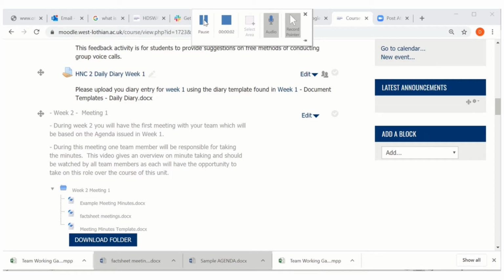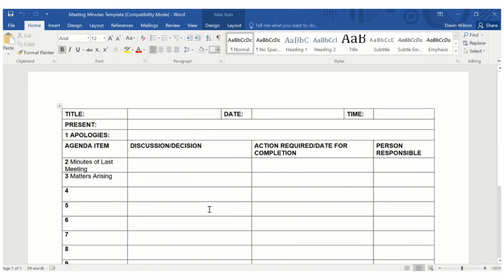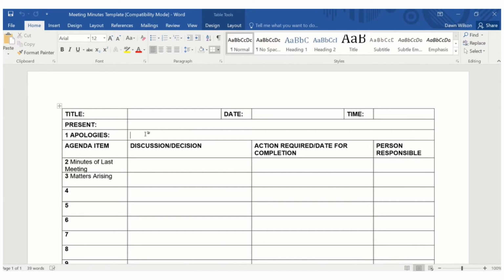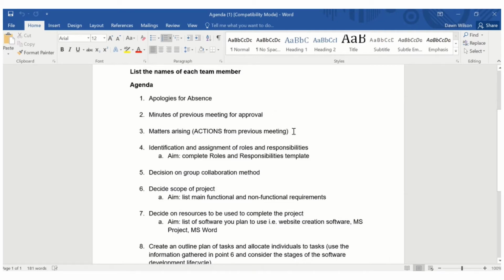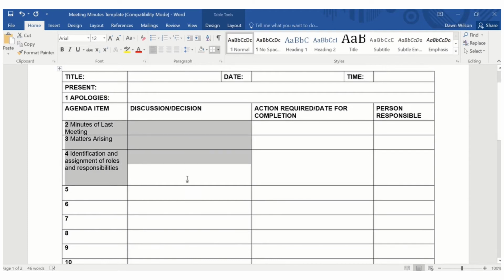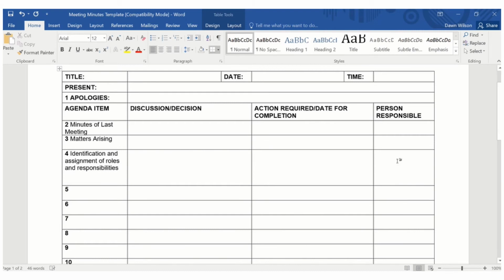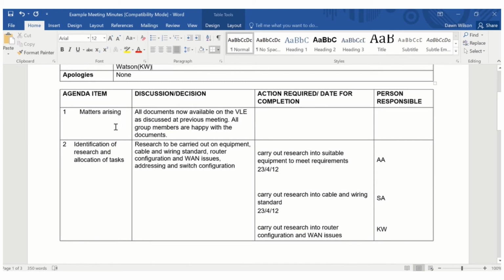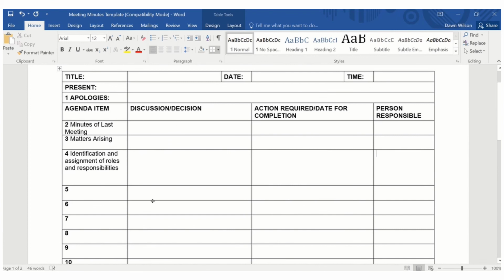Minute Taking Overview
Discussion on how to take  minutes for formal meetings using the meeting minutes template.